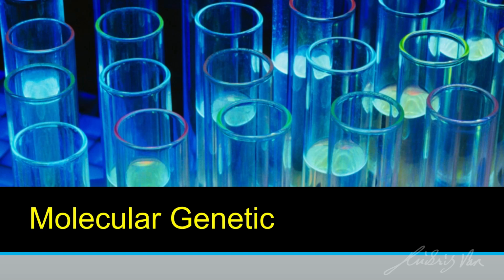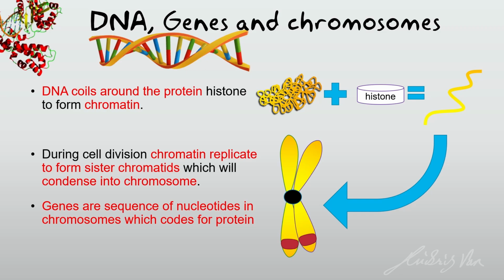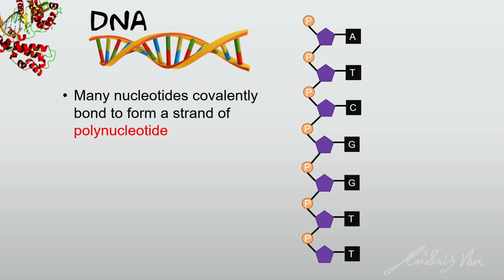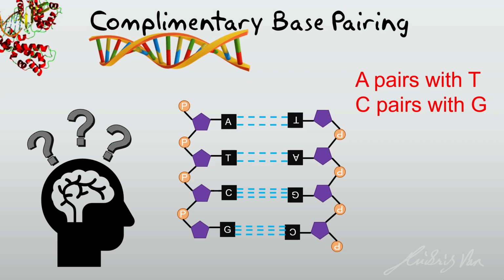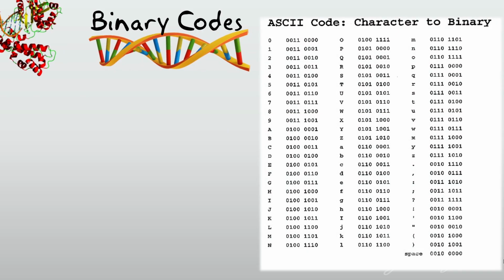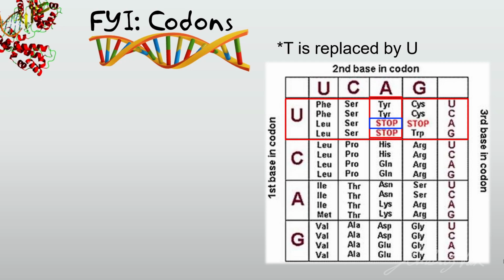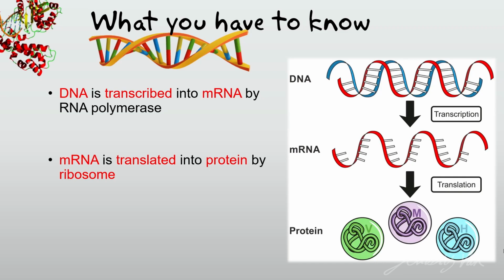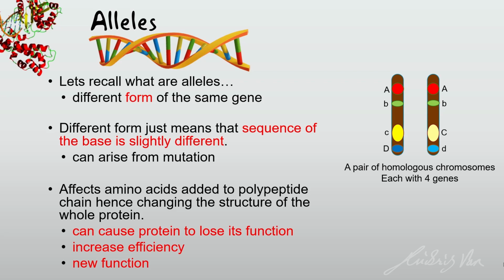Molecular Genetic Part 1: Structure of DNA